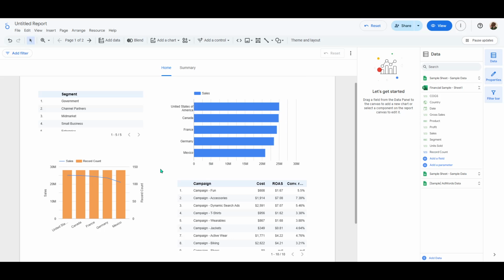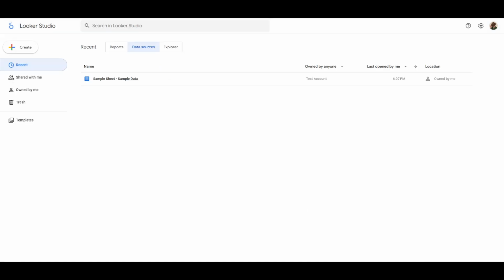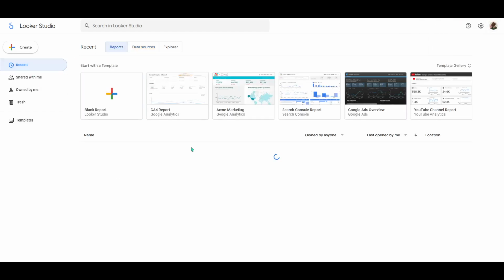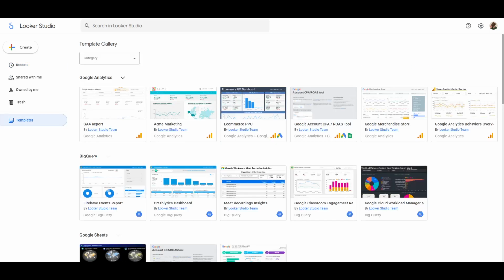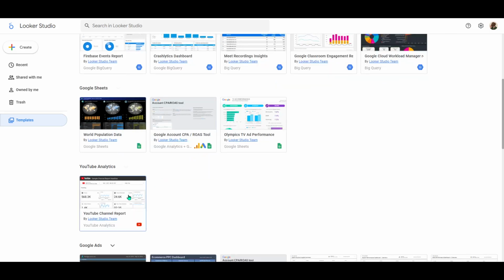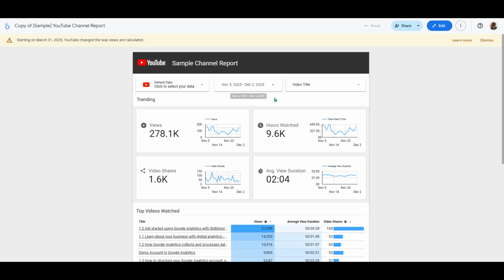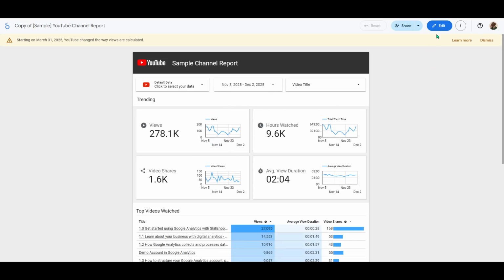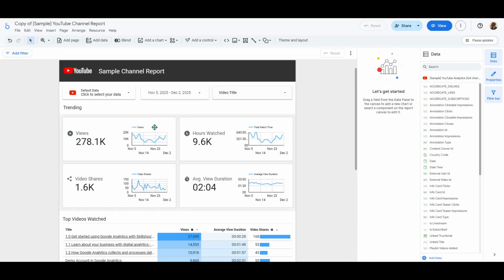How to Create Custom Metrics in Looker Studio (2025 Step-by-Step Beginner Tutorial)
Learn how to create custom metrics in Looker Studio! In this 2025 step-by-step tutorial, I’ll show you how to build calculated fields, use formulas, combine multiple metrics, fix errors, and apply your new custom metrics across charts and dashboards. Perfect for beginners who want deeper, more flexible reporting in Looker Studio.

how to create custom metrics in looker studio, looker studio custom metric tutorial 2025, calculated fields looker, create formulas in looker studio, build custom kpis google looker, customize metrics looker dashboard, beginner looker studio metric guide, step by step create calculated fields looker, google data studio custom metric tutorial